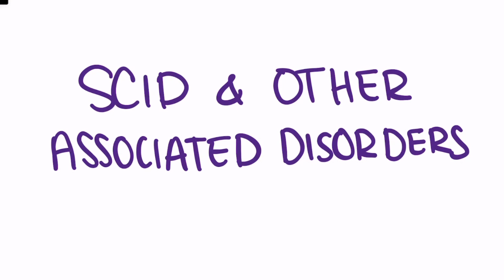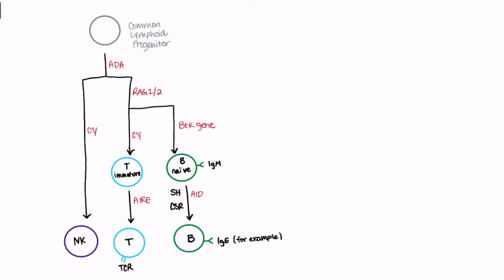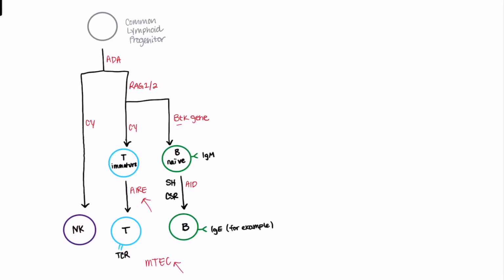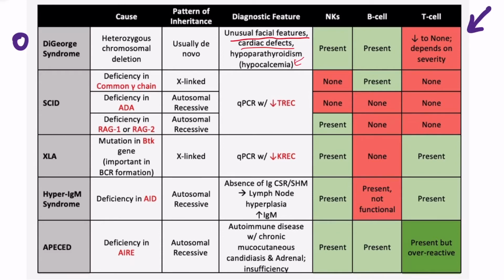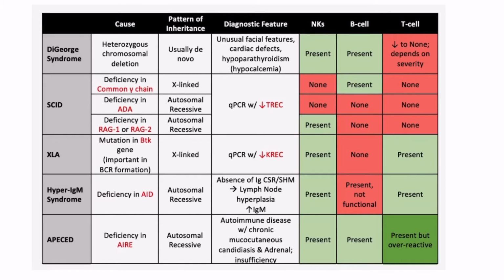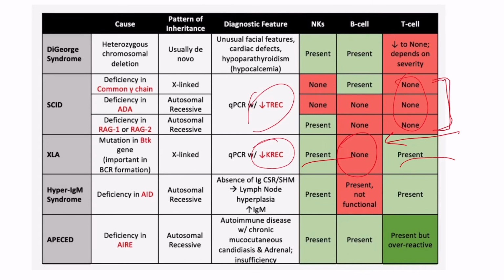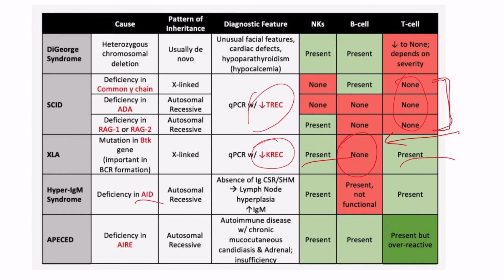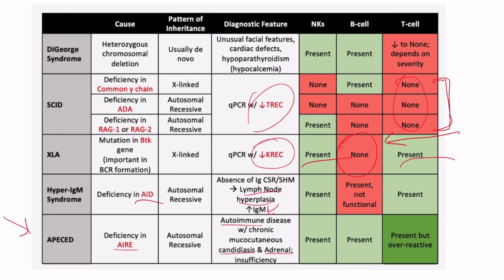SCID & Other Associated Disorders of the Immune System